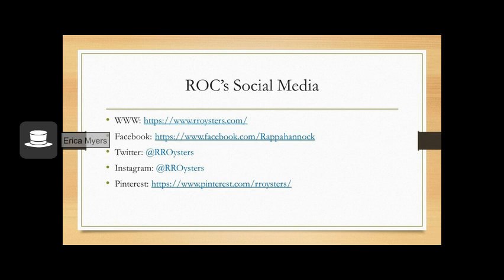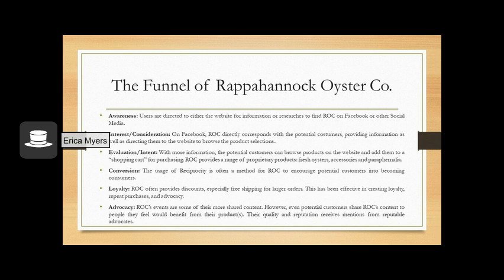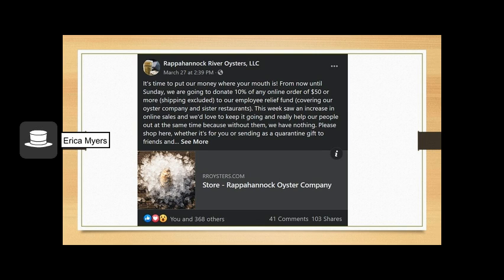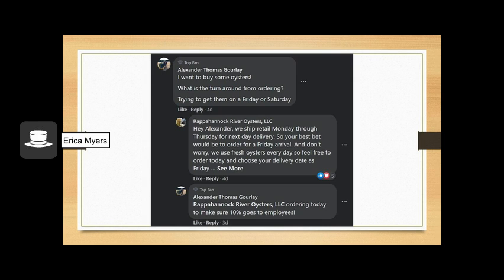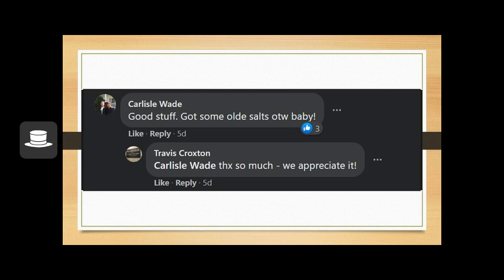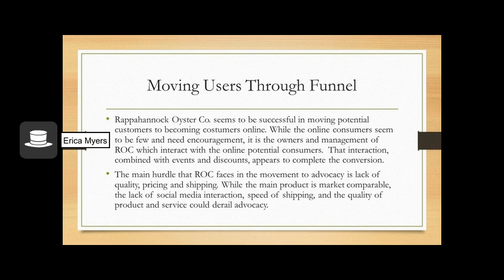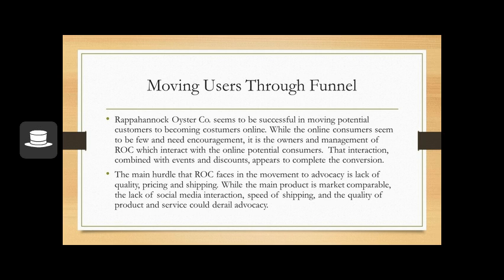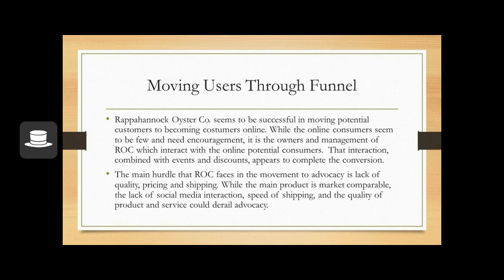MCO307: The Digital Audience — Module 4: Discussion / Funnel VoiceThread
My chosen brand is the Rappahannock Oyster Co. Their main product is Chesapeake Bay Oysters, which they pack and ship directly to your home.  '

Here are the instructions of the assignment

Rather than our usual discussion boards, for this module, you will create a VoiceThread. (There are no peer critiques for this assignment; you may earn up to 70 points for your VoiceThread alone.) Return to your chosen brand. In a VoiceThread video, share what your brand’s funnel looks like. Your video should be at least 3 minutes and address the following:

1. Say what your brand is.

2. Explain your brand's conversion point. When does a "potential customer" become a "customer"? What action does the user take? (10 points)

3. Describe how the brand addresses users each of the funnel's six steps. What actions does the brand take to address users at each stage? And how does the brand attempt to move users through the funnel? Show examples of site, social, app or ad content if it you like! (10 points for each of the five funnel steps aside from conversion, which you should have already discussed; 50 points total)

4. Does the brand seem successful at moving users through its funnel? What hurdles might the brand face in moving users through to "advocacy"? (10 points)

5. There are no peer posts required for this Discussion.